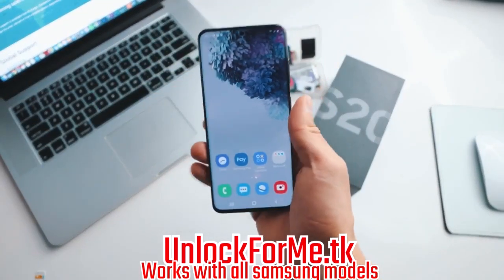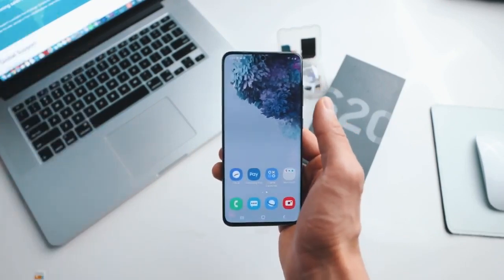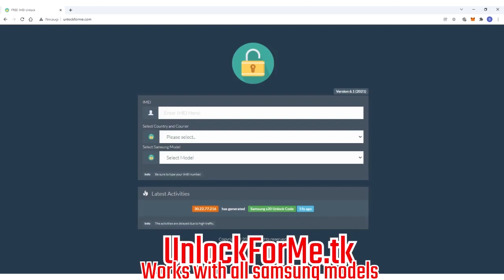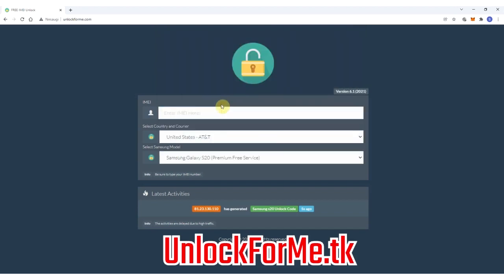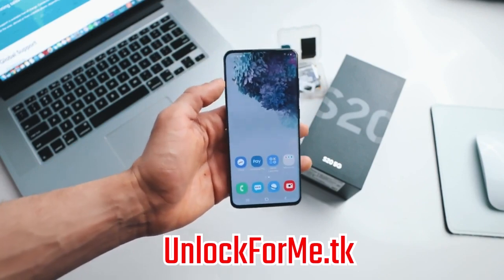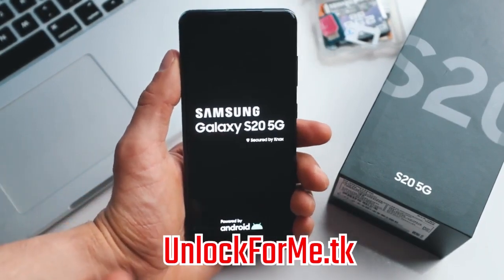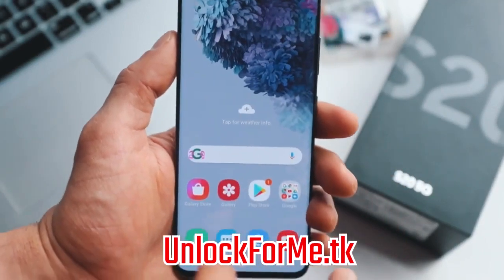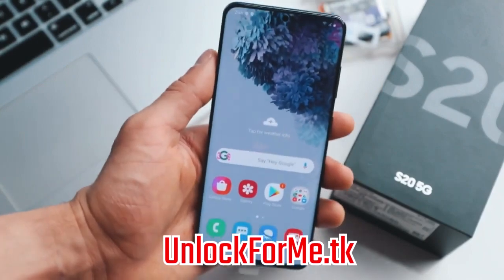How to Unlock Samsung Galaxy A42 5G For FREE- ANY Country and Carrier (AT&T, T-mobile etc.)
How To Unlock Samsung Galaxy A42 5G from any carrier such as AT&T, T-mobile, Vodafone, or if you forgot the passcode or fingerprint of your phone.
This is a tutorial on Carrier Unlock and Passcode Unlock in case you forgot the passcode or face ID. We will show you how to unlock a Samsung Galaxy A42 5G by doing a hard reset.